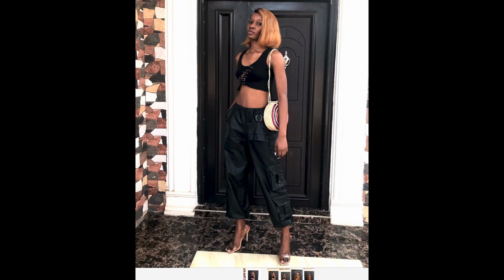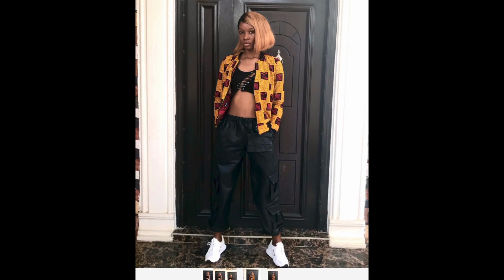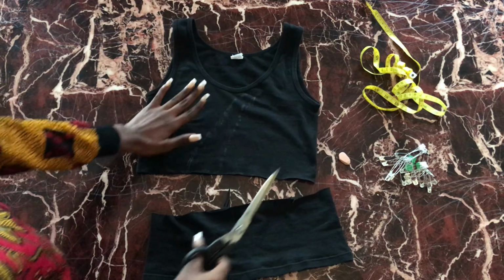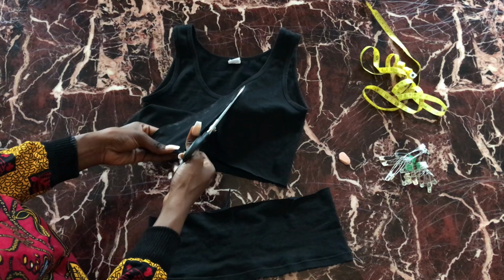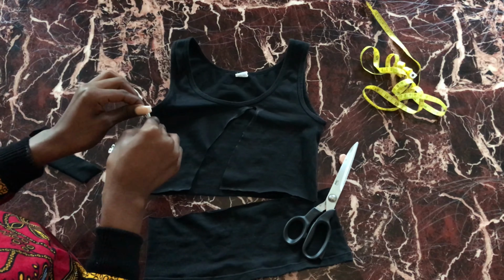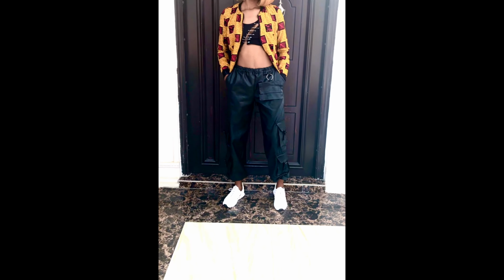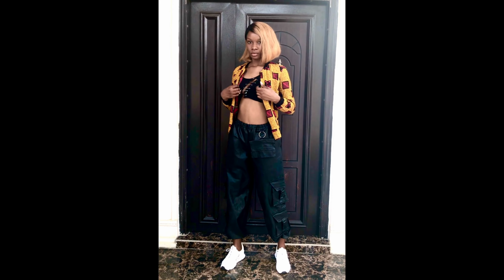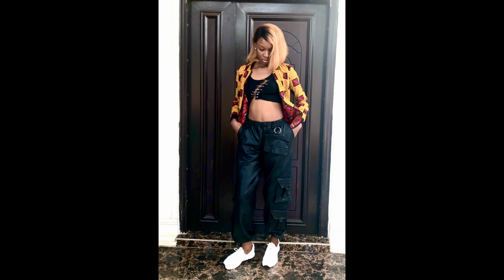DIY crop top with safety pins / no sew crop top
Hi guys,
You don’t need to have any sewing experience or knowledge to make this cutie😍😍..